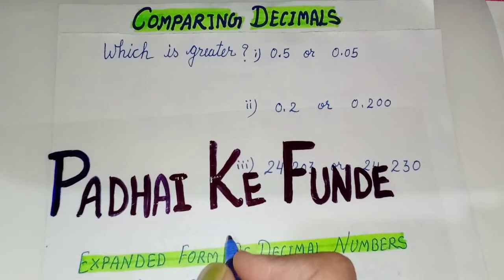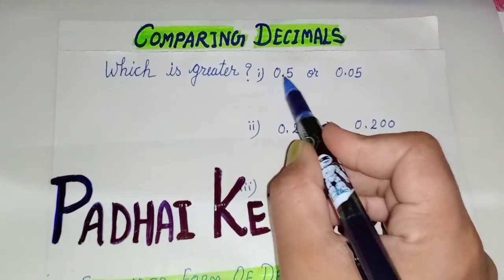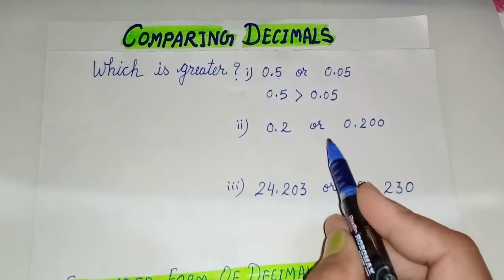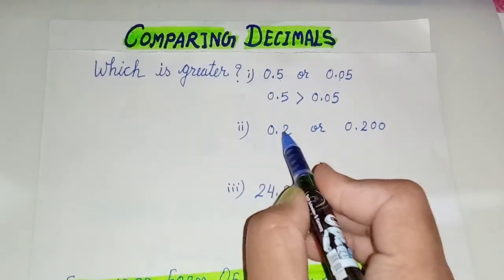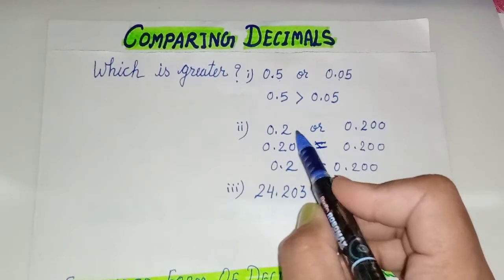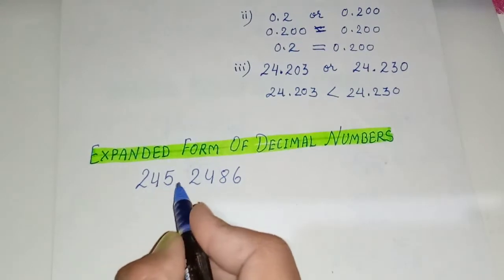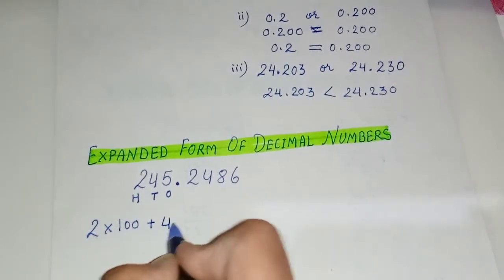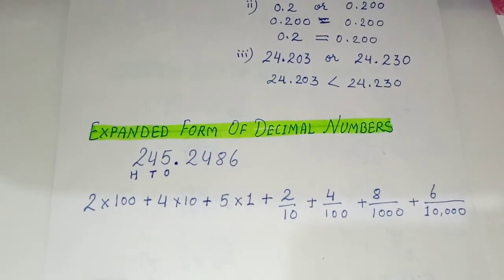Comparing decimals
Maths 7th, NCERT,
ch2- fractions and decimals,
way to compare decimal numbers and expanded form of decimal numbers.

It is free! यह Video आपके उपयोग का नहीं भी हो, तो ये आपके किसी नजदीकी व्यक्ति के काम का जरूर होगा, जो इन विषयों की कक्षा में जा कर पढ़ नहीं पाए तो कृपया share  अवश्य करे